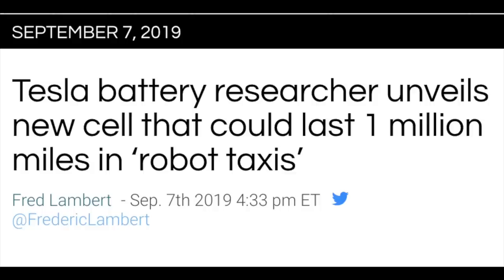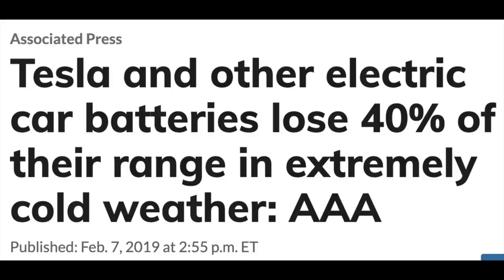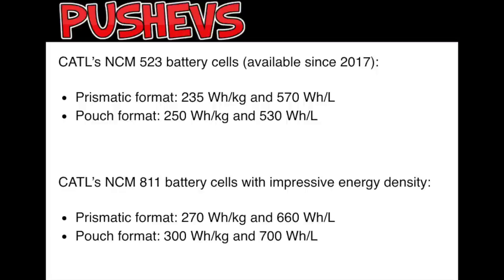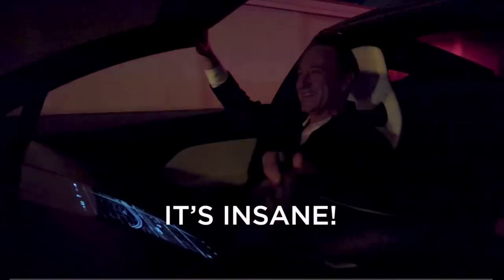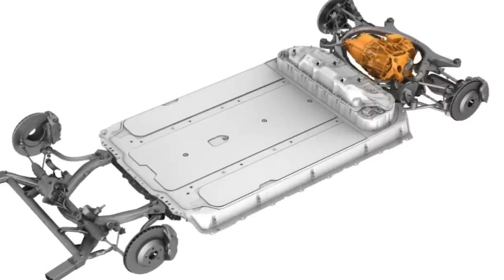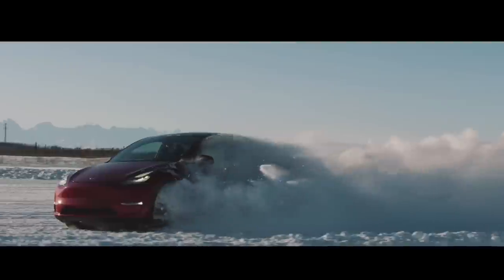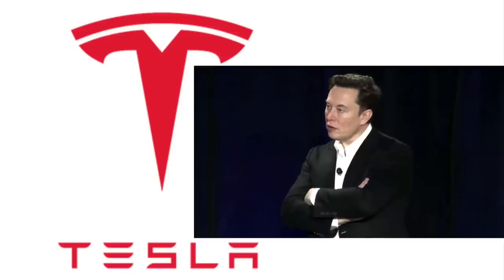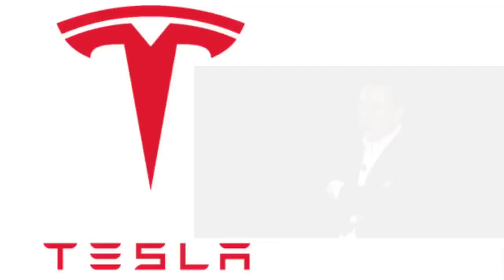Tesla Super Batteries: Millions of Miles - Fast Charge - Light Weight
Elon Musk has Tesla on a path to a new generation of battery technology that will change everything.

Will it be one super battery for all uses? More likely it will be a variety of battery types for different purposes. Long life for grid storage, high performance for sports cars like Roadster, fast charging for regular use, and more.